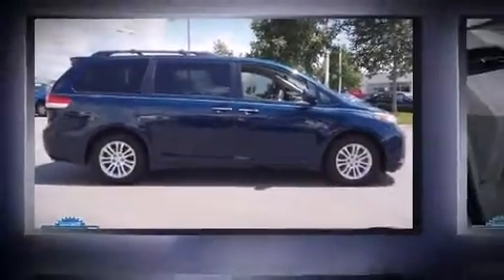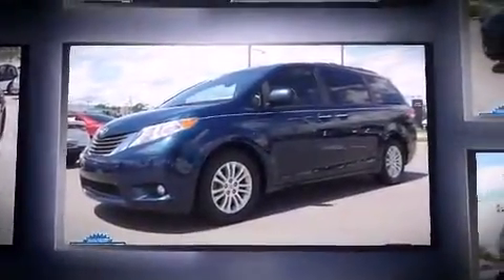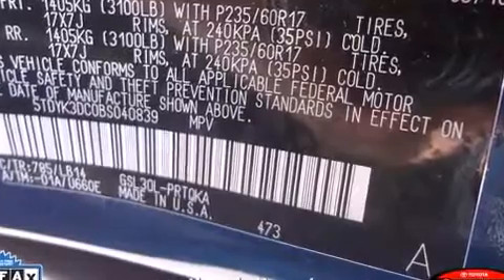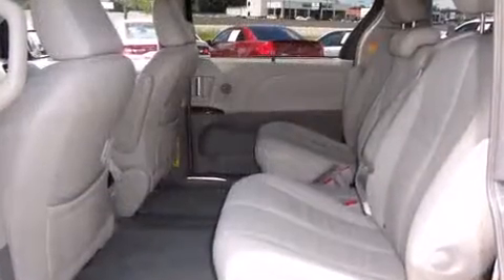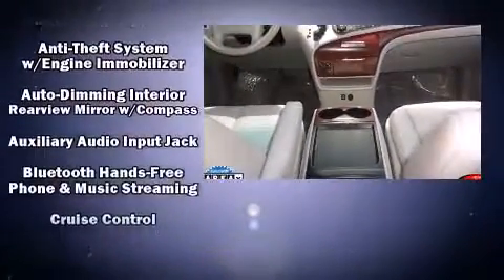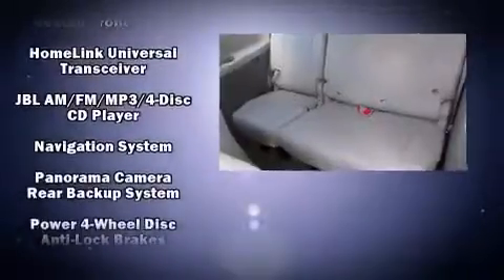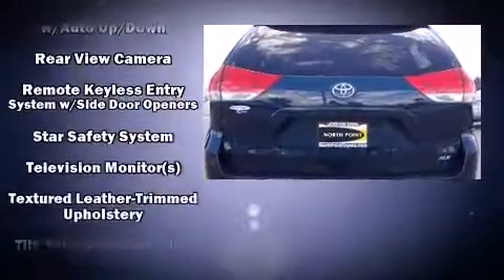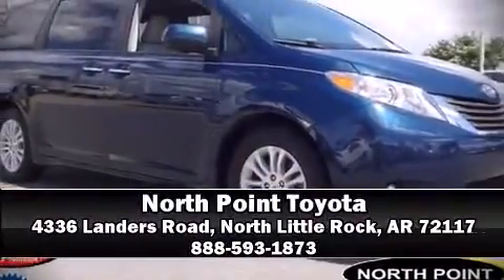2011 Toyota Sienna in North Little Rock, AR 72117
Discerning drivers will appreciate the 2011 Toyota Sienna. It features an automatic transmission, front-wheel drive, and a 3.5 liter 6 cylinder engine. Toyota infused the interior with top shelf amenities, such as: delay-off headlights, front and rear reading lights, variably intermittent wipers, automatic temperature control, power windows, an overhead console, and cruise control. Storage solutions are integrated throughout the interior, demonstrating thoughtful attention to detail. Third row seats provide an even greater maximum passenger capacity. Audio features include a CD player with MP3 capability, and 4 speakers, providing excellent sound throughout the cabin. Side curtain airbags deploy in extreme circumstances, shielding you and your passengers from collision forces. This vehicle has achieved Certified Pre-Owned status, by passing Toyota's comprehensive certification process. Our experienced sales staff is eager to share its knowledge and enthusiasm with you. They'll work with you to find the right vehicle at a price you can afford. We are here to help you.